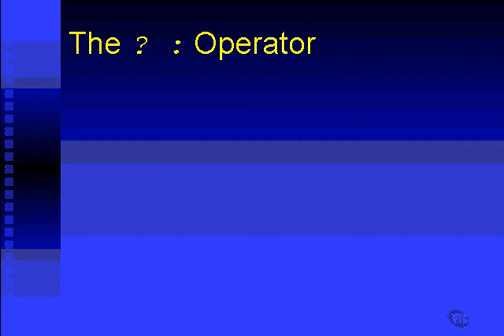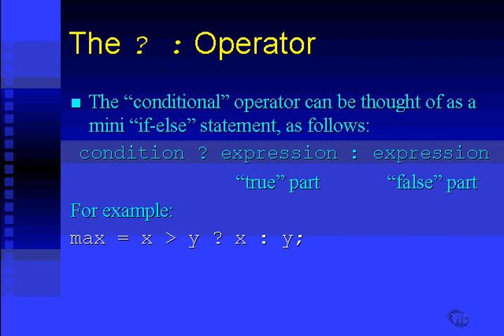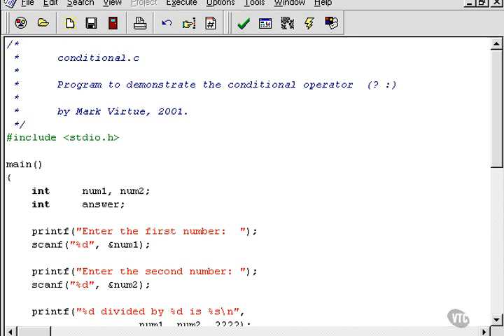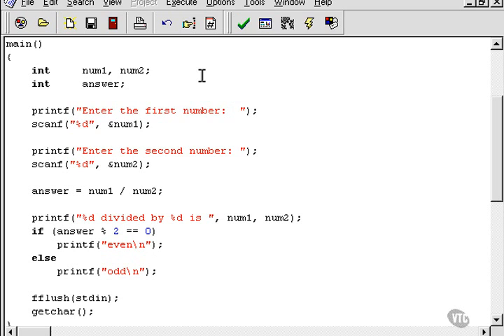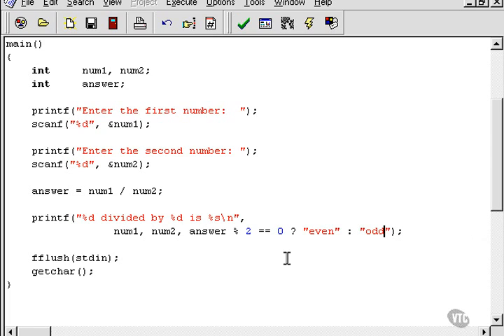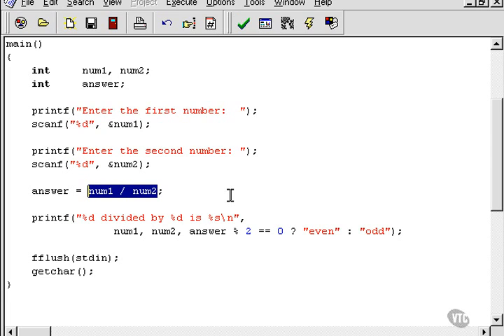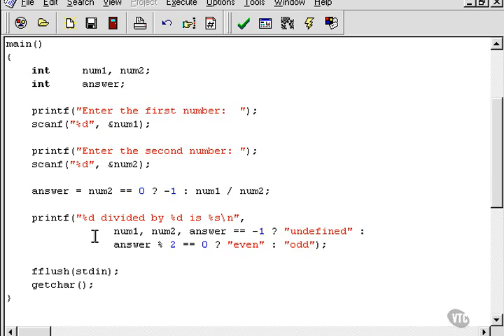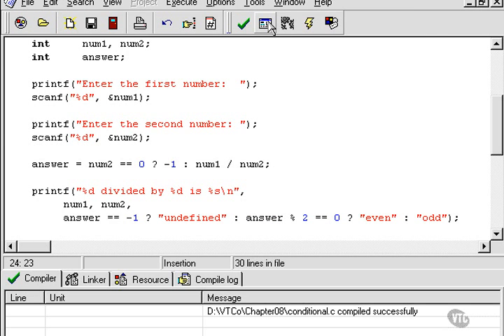0803 C programming The conditional Operators